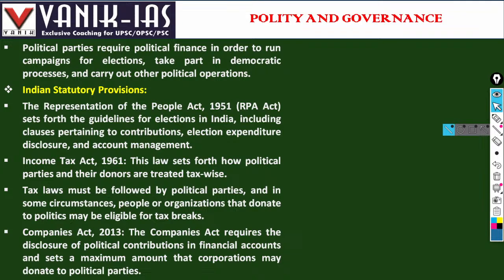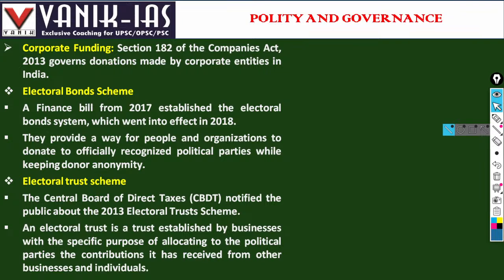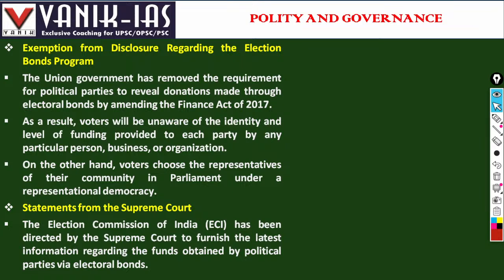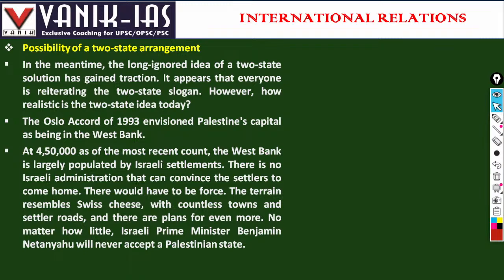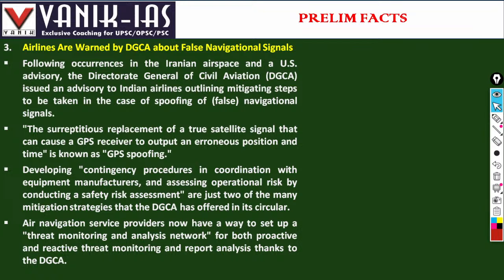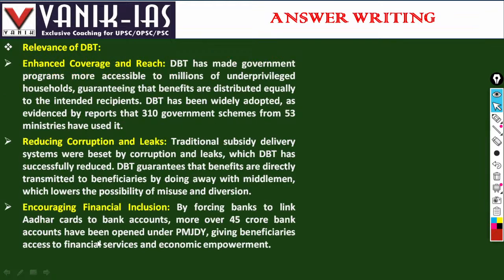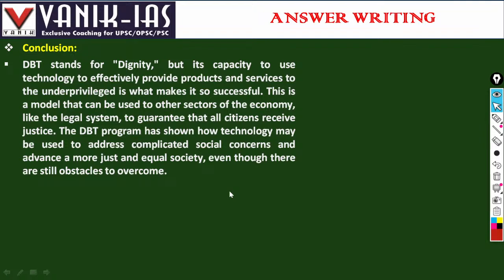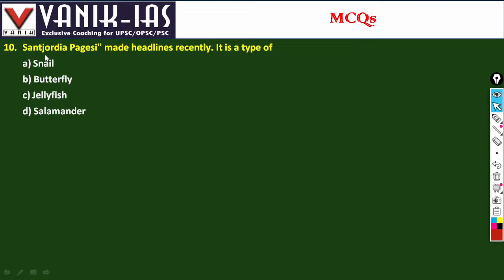04th DECEMBER || DAILY CURRENT AFFAIRS IAS, OAS AND WBCS || VANIK-IAS YOUTUBE LIVE CA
04th DECEMBER || DAILY CURRENT AFFAIRS IAS, OAS AND WBCS || VANIK-IAS YOUTUBE LIVE CA